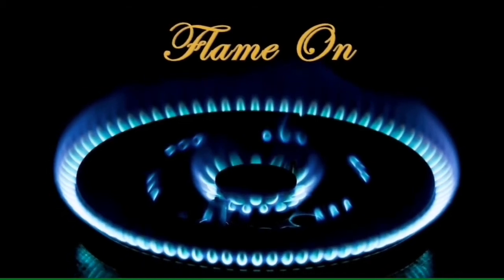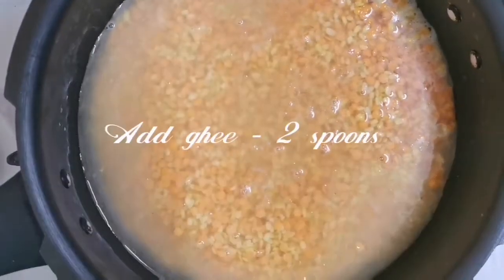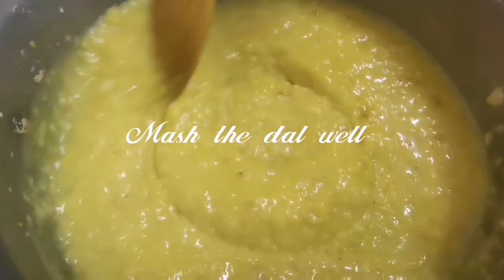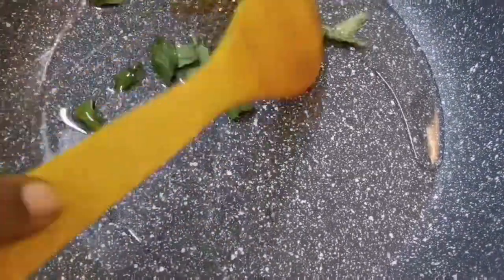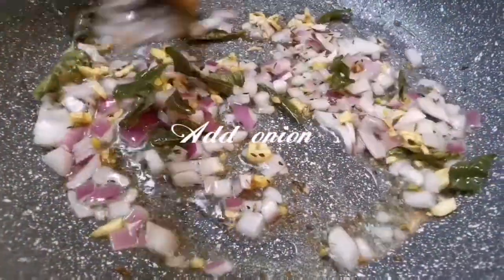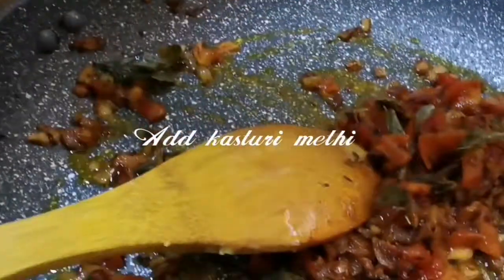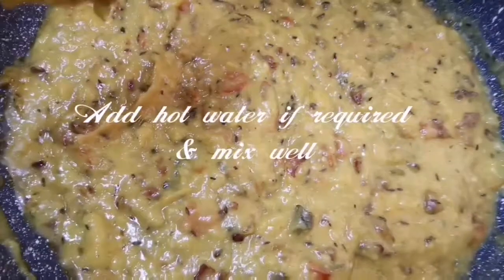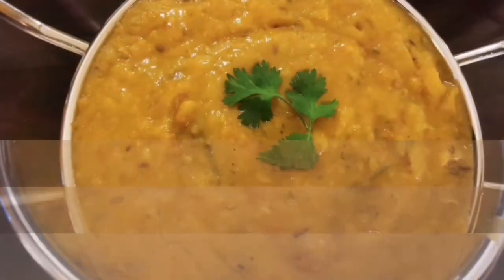Dal Tadka| Indian Recipe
Tasty homemade dal tadka